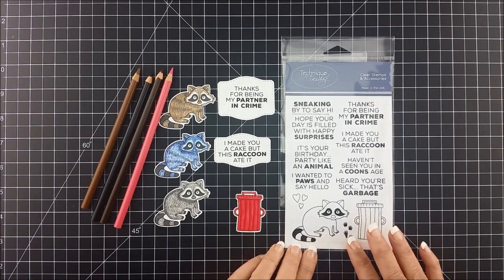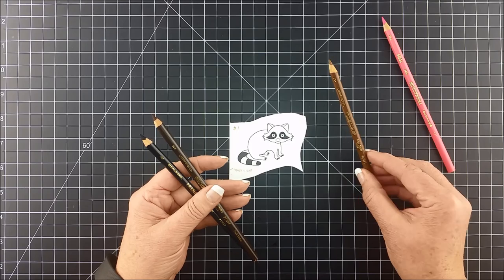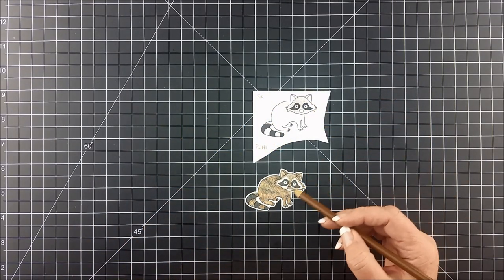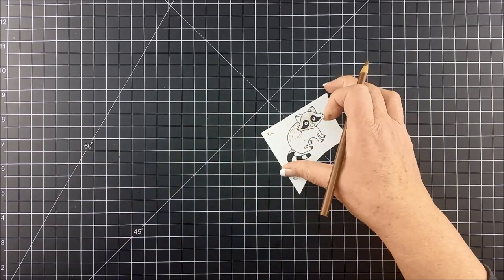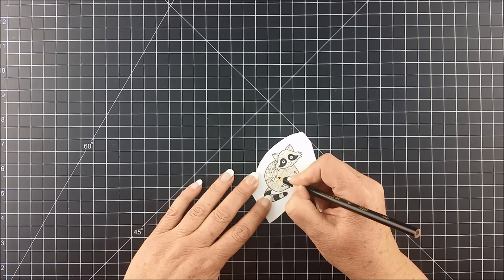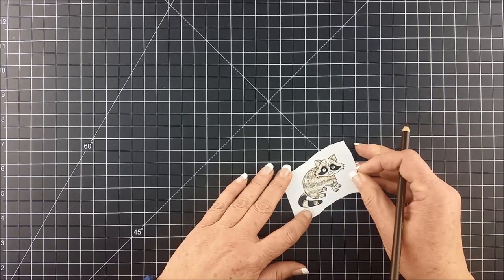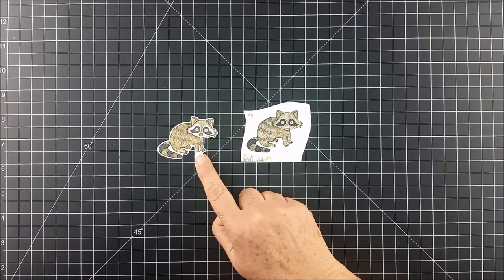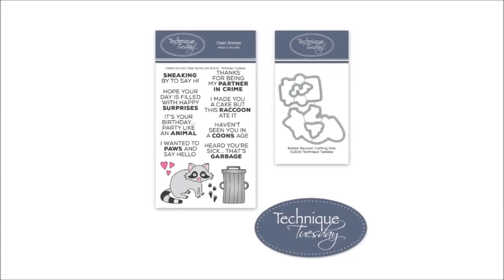Learn how to make fur using colored pencils! Featuring the Robbie the Raccoon stamp set.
Want to make your stamped animals look all warm and cuddly? Watch this video tutorial to learn how to use colored pencils to make them look like they have fur. In this tutorial, we used the Robbie the Raccoon stamps and matching dies. But you can use this technique to add the look of fur to any of the cute critters in the Animal House Collection!

Prismacolor Pencils:
Pink: PC929
Light Umber: PC941
Dark Umber: PC947
Black: PC935